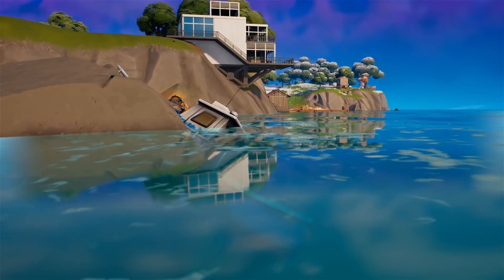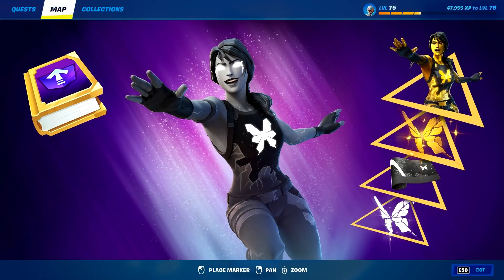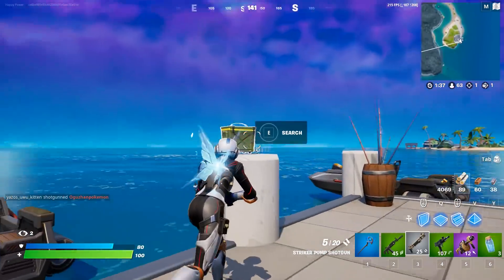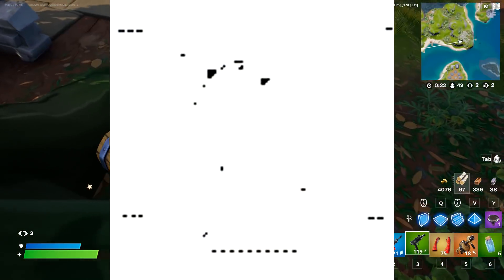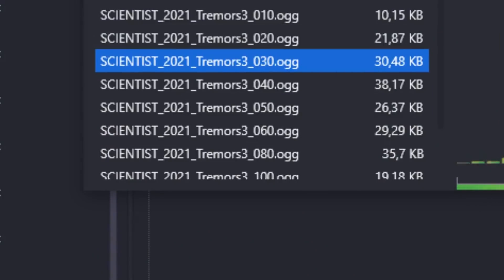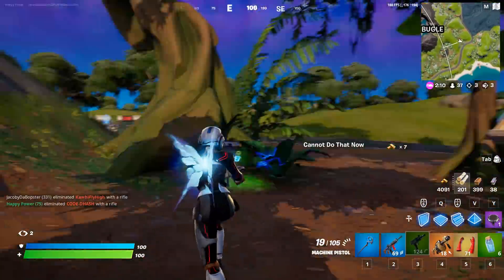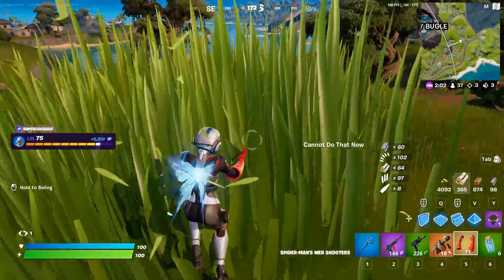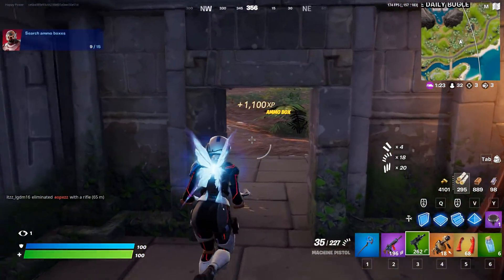Everything NEW In Today's 19.30 Update! (BOWS Return, EARTHQUAKES, Secret Map Changes, CREW PACK)